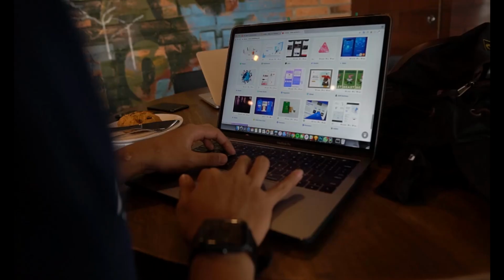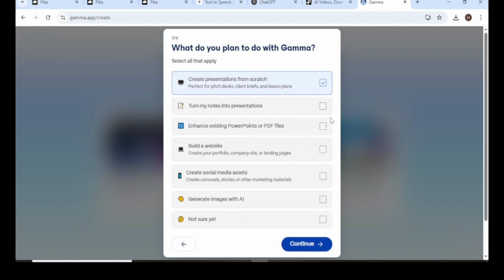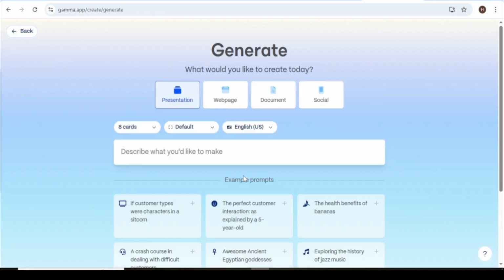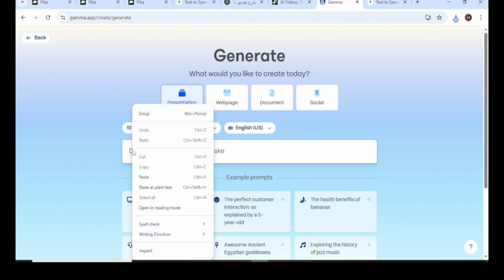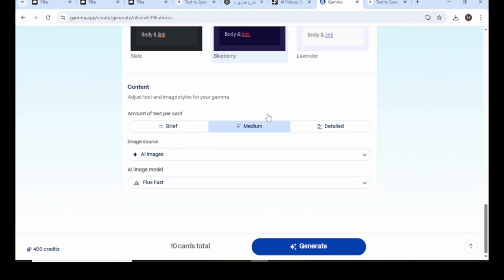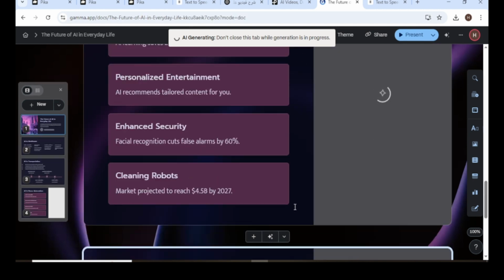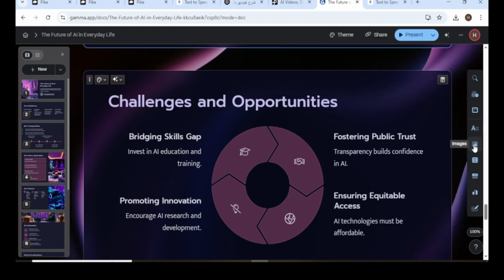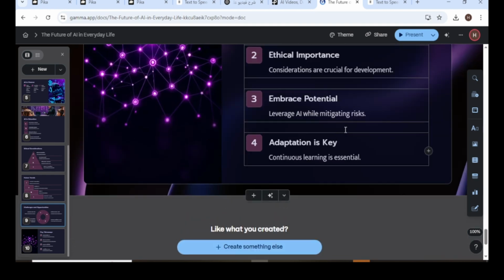This AI Tool Creates Stunning Presentations in Seconds – No Design Skills Needed | Gamma 2025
Are you still wasting hours on PowerPoint? 😱
Meet **Gamma** – the AI tool that lets you create **professional presentations in seconds**.
No design skills, no templates, no stress. Just type your topic and Gamma does the magic. 🤯

🧠 Powered by advanced AI, Gamma helps:
- Students create beautiful school or university presentations
- Business owners pitch their ideas quickly
- Marketers and content creators make slides that convert

In this video, I’ll show you how Gamma works step-by-step and how it can replace PowerPoint, Canva, and every boring presentation software out there.

If you’ve been searching for:
- “Best AI presentation tool 2025”
- “How to create slides with AI”
- “No design skills presentation maker”
This is the tool you’ve been waiting for.

💬 Drop a comment if you’ve tried Gamma – or ask me any question!